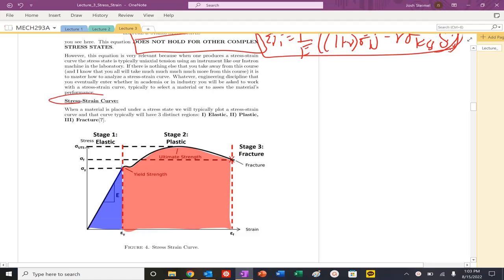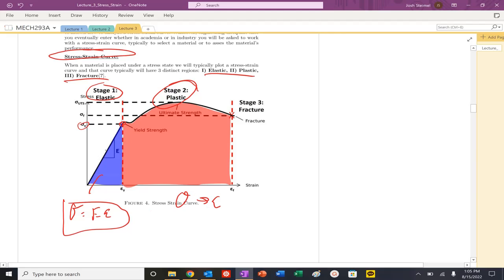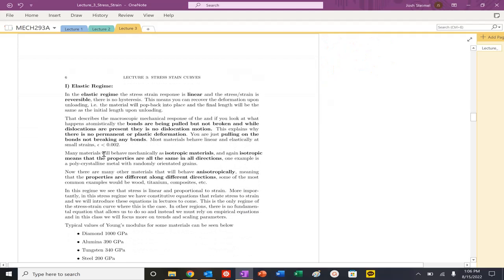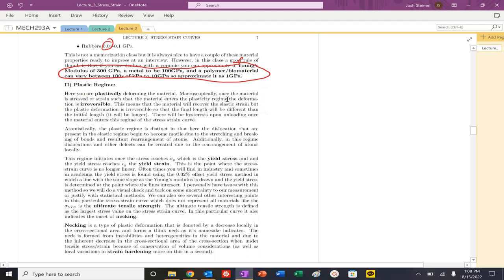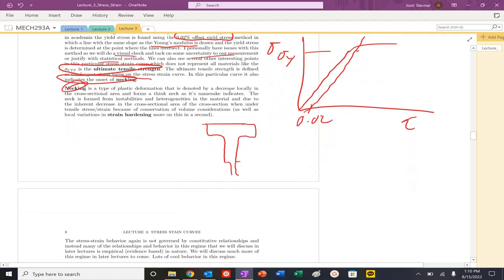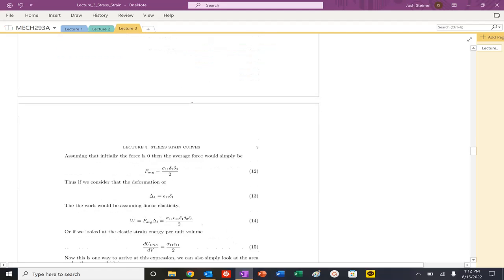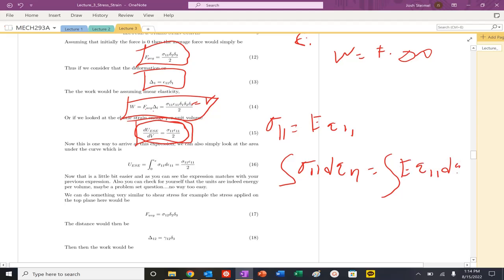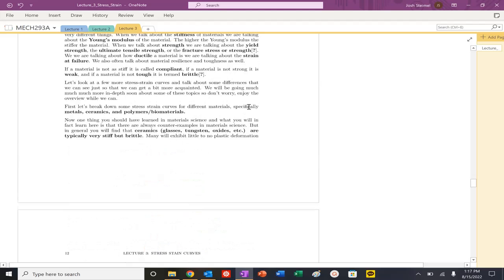MECH293A: Lecture 3: Stress-Strain Curve Analysis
Stress-Strain Curve Analysis